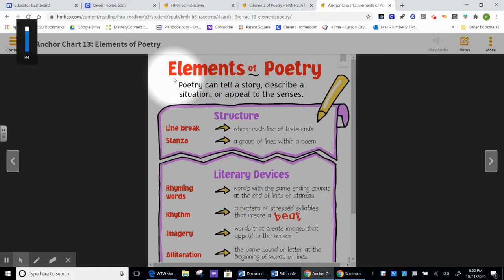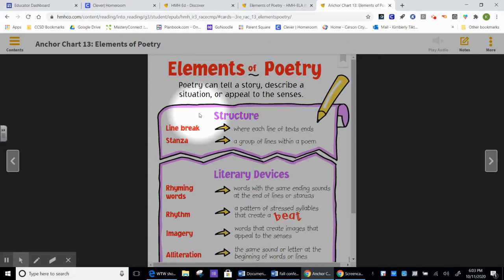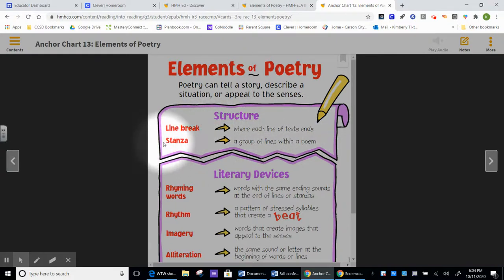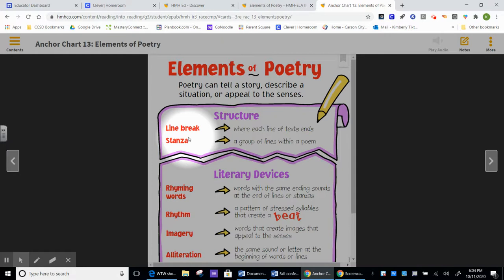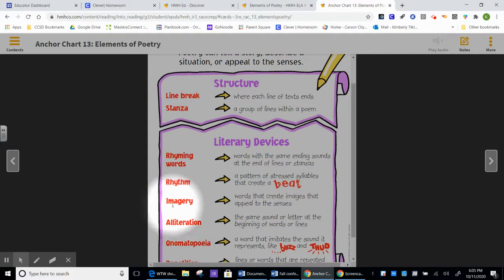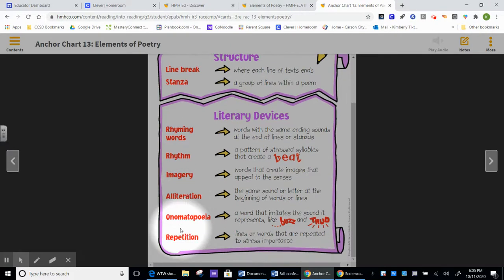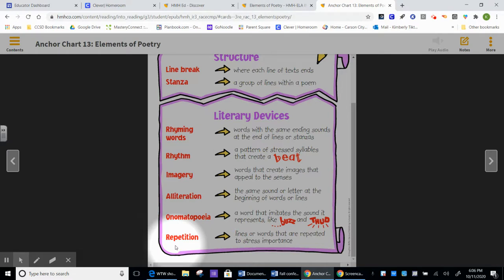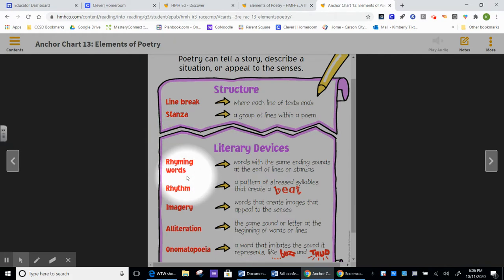Module 2 Week 2 Elements of Poetry